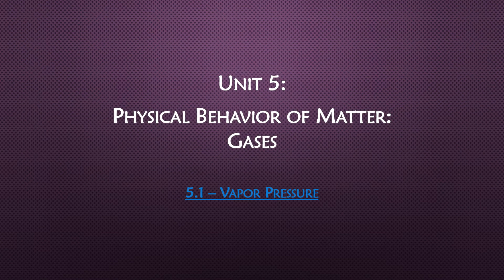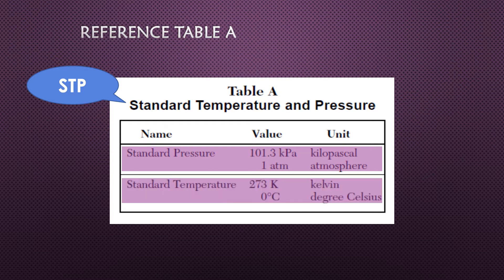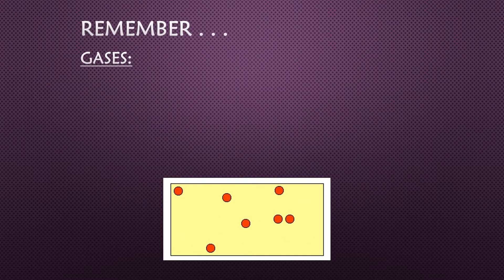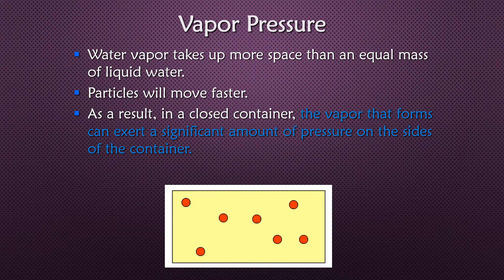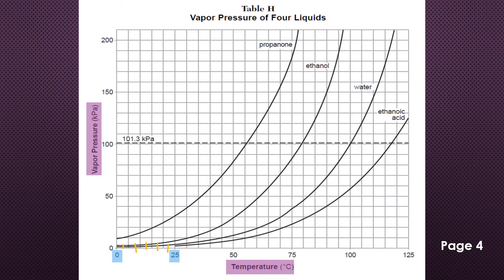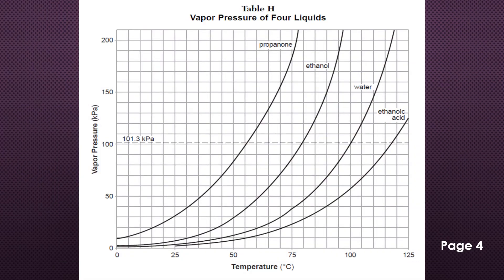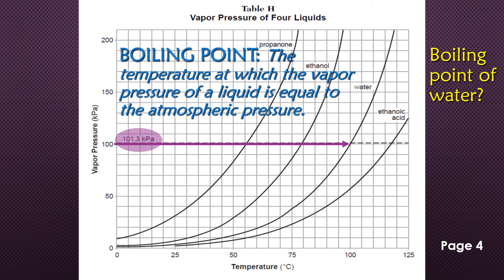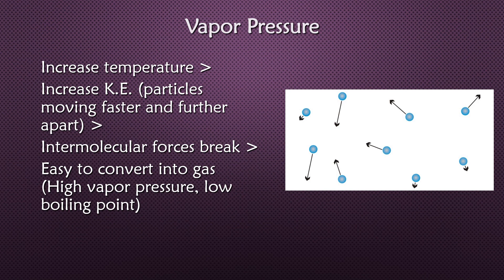5.1 - Vapor Pressure I Unit 5 - Physical Behavior of Matter - Gases I Regents Chemistry I Table H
This video is part of the ‘Unit 5 – Physical Behavior of Matter - Gases’ series. Please check out the other parts of this unit as well – linked below!